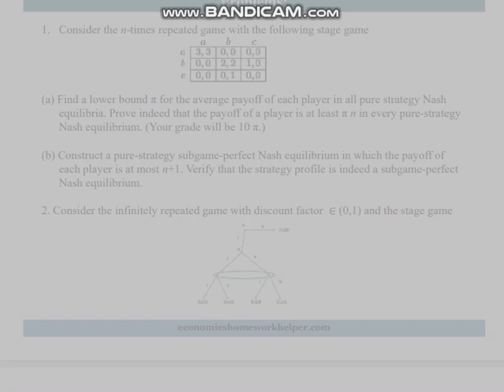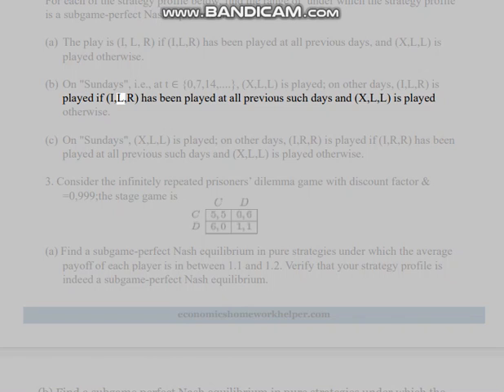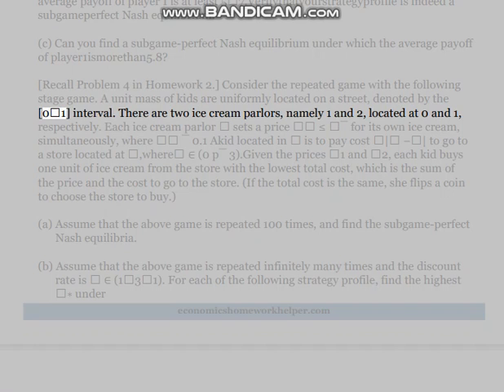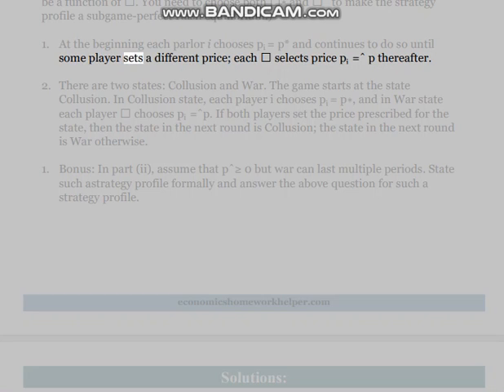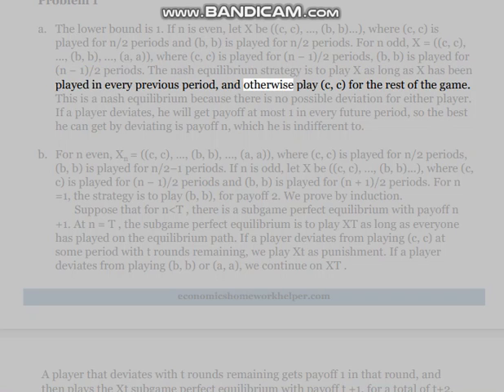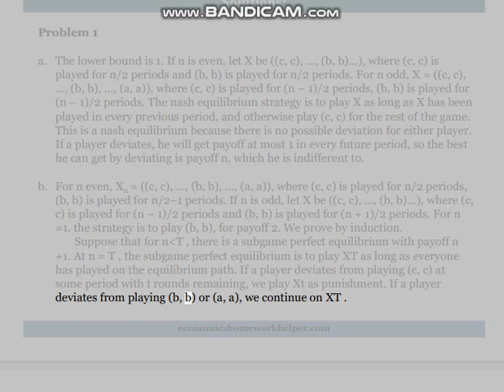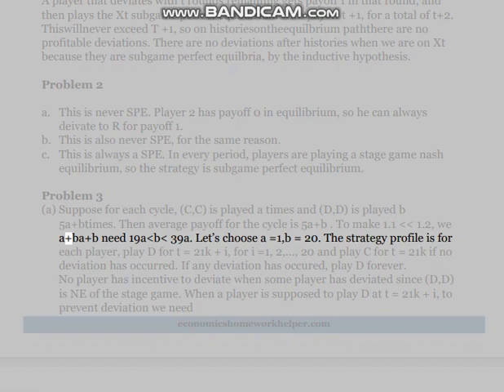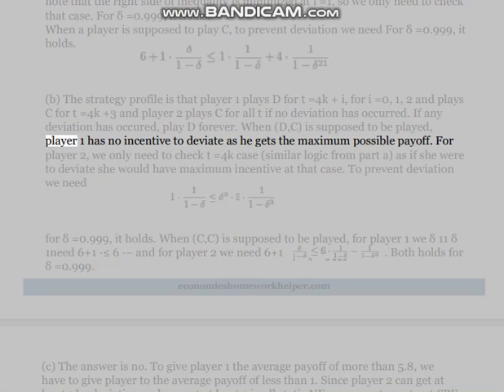Online Game Theory Assignment Help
I am Vincent S. I am a Game Theory Assignment Expert at economicshomeworkhelper.com. I hold a Master's in Economics, from the University of Malacca, Malaysia. I have been helping students with their homework for the past 6 years. I solve assignment related to Online Game Theory.